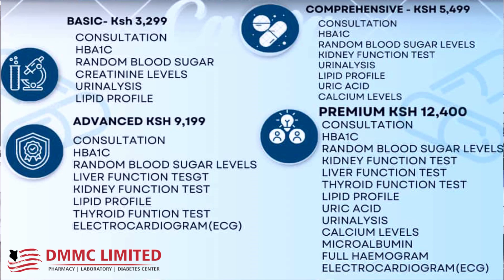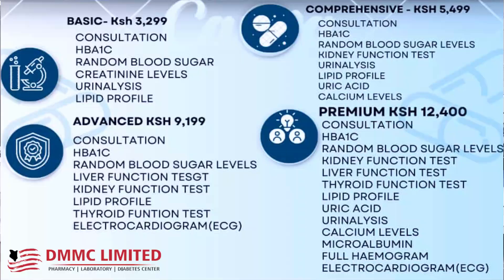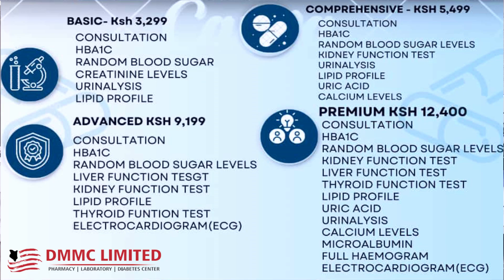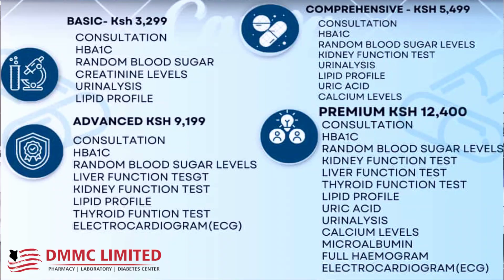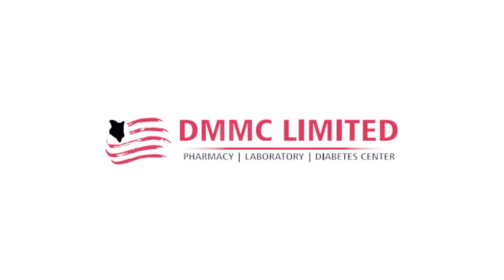Dmmc WELLNESS packages